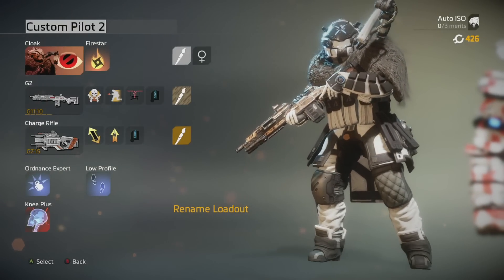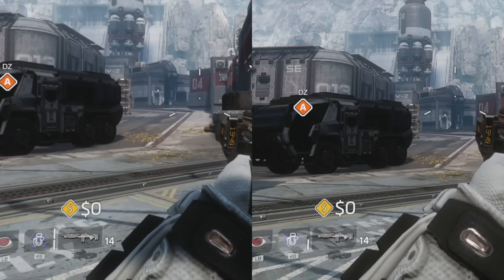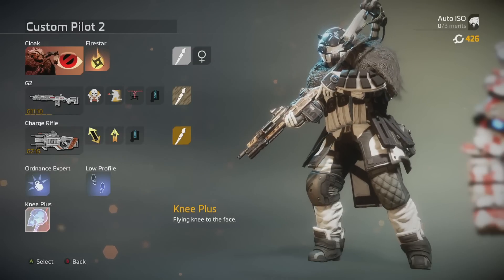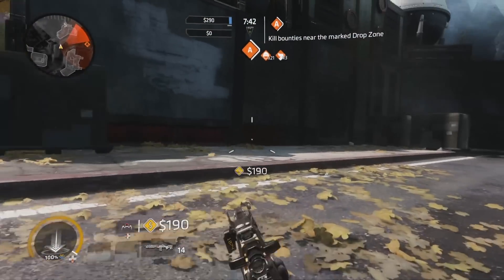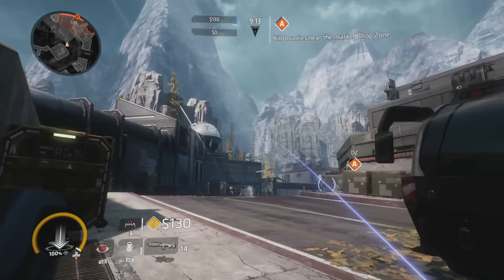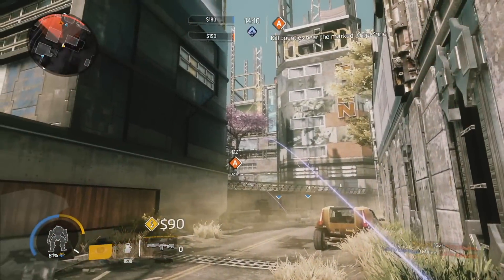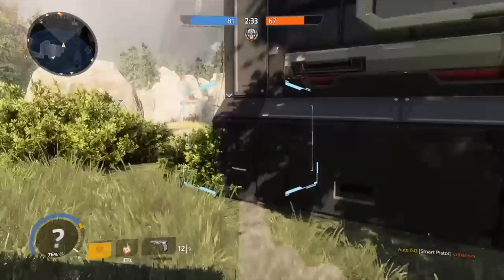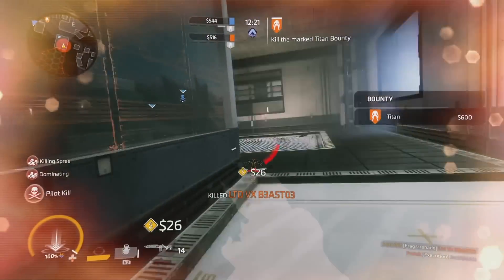Titanfall 2 Tips - Ordnance Expert - Pilot Kit Guide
Is Ordnance Expert any good in Titanfall 2? Let's take a look and see if this pilot kit option is worth a space in your titanfall 2 loadout.